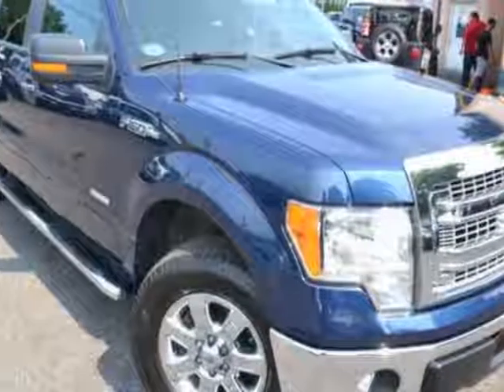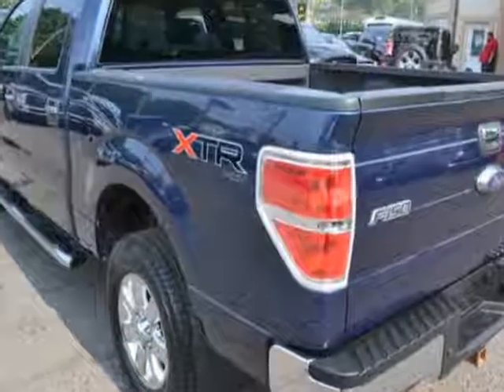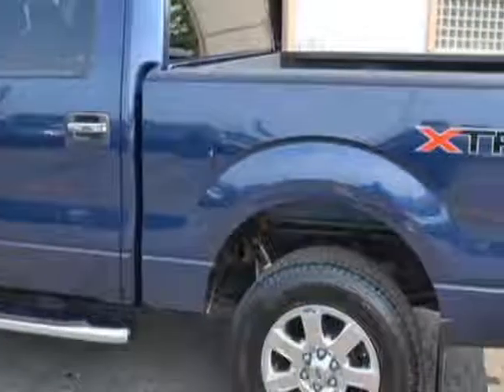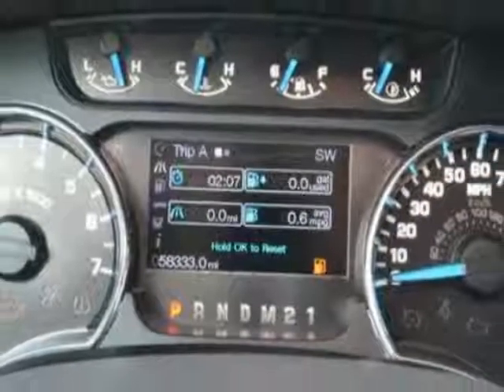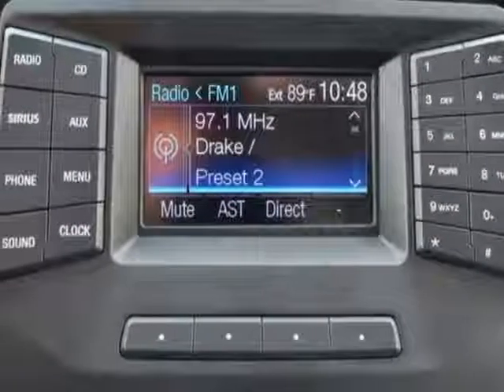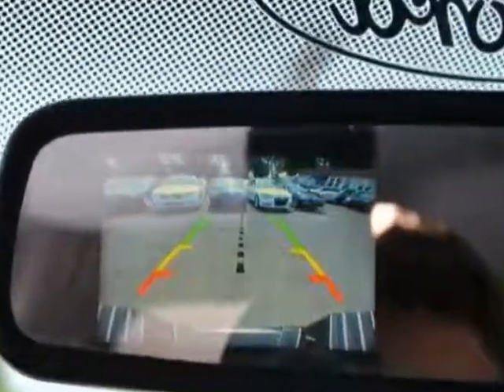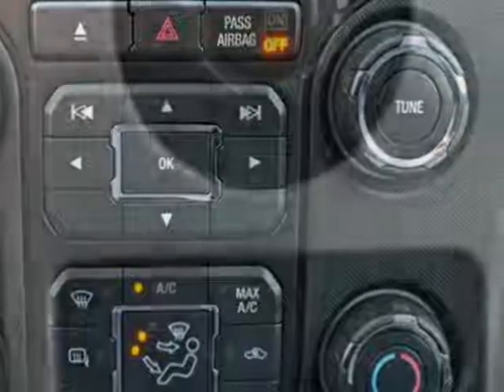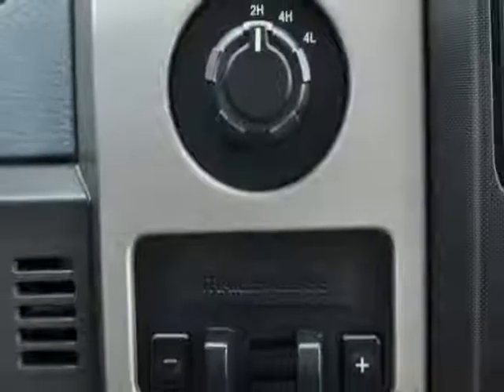2013 Ford F-150 Truck - Linden, NJ